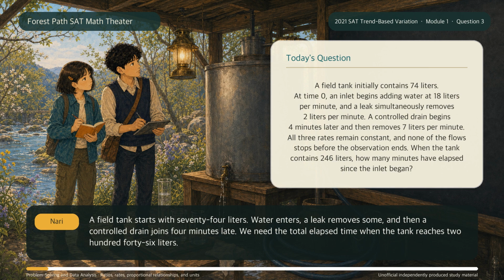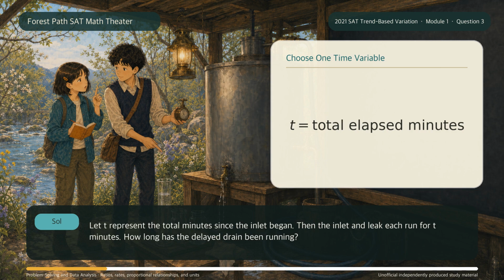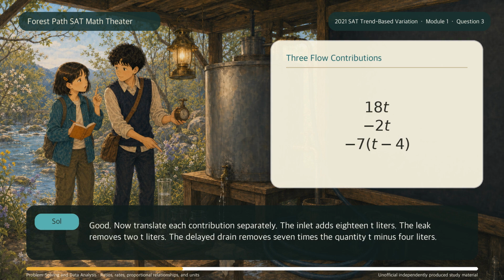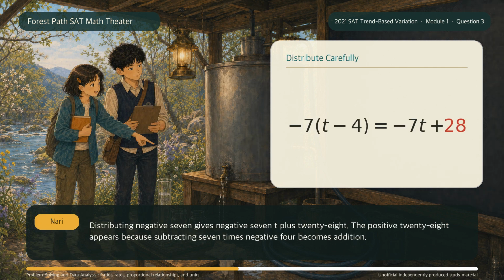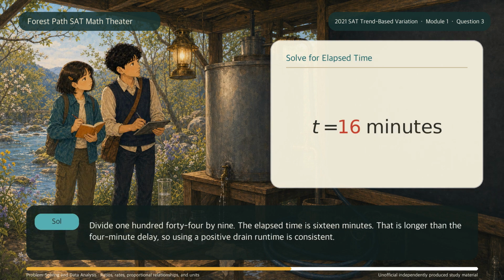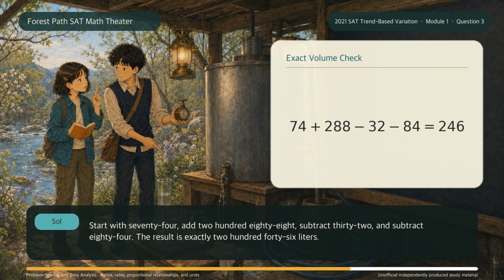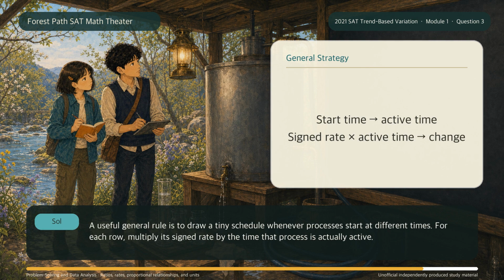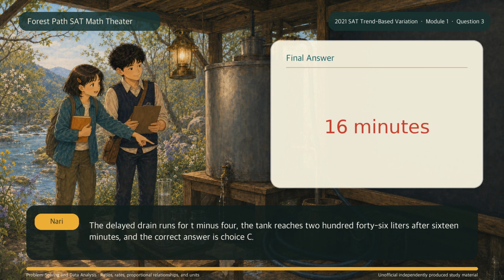Time the Delayed Drain | SAT Math 2021 M1 Q3 | 2021-M1-Q03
Nari and Sol model a tank with an inlet, a leak, and a delayed drain, giving each flow its own active time to solve the canonical workbook episode 2021-M1-Q03.

- Source label: 2021 SAT Trend-Based Variation
- Location: Module 1 · Question 3
- Domain: Problem-Solving and Data Analysis
- Skill: Ratios, rates, proportional relationships, and units
- Answer: C) 16
- Runtime: 5:14

## Chapters

0:00 Meet the Problem
0:29 Read the Rate Schedule
0:56 Catch the Timing Trap
1:33 Build the Volume Balance
2:15 Solve the Equation
3:04 Verify Every Flow
3:45 Answer and Check
3:57 Avoid the Trap
4:21 Three-Step Recap
5:02 Wrap-Up